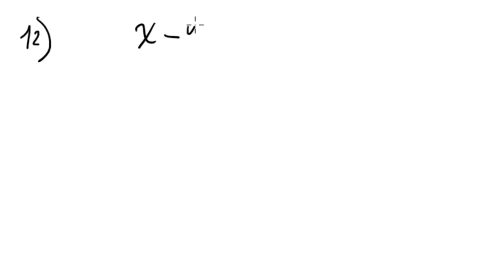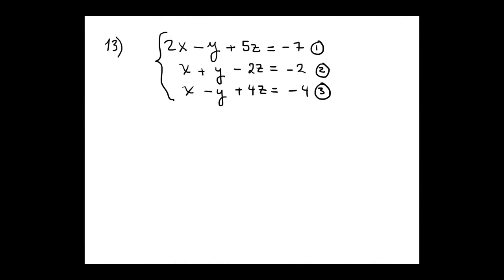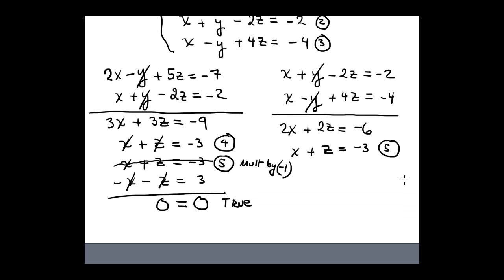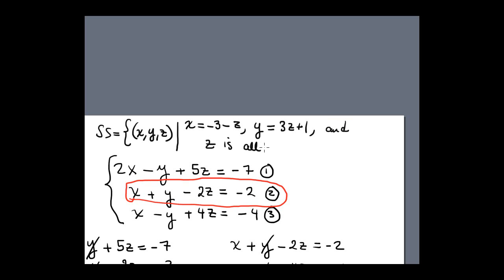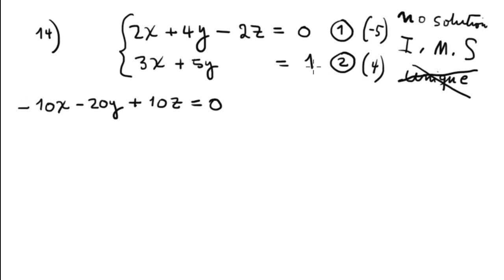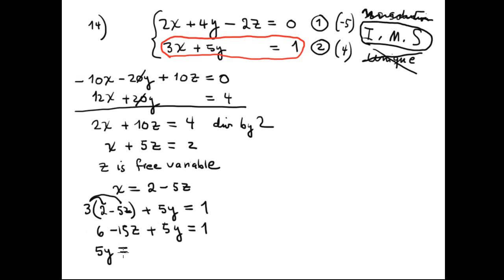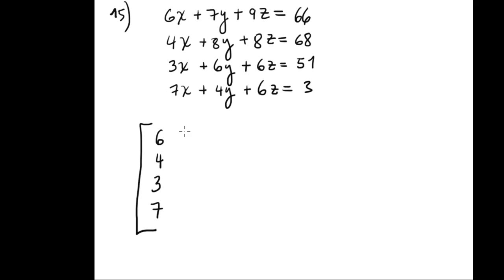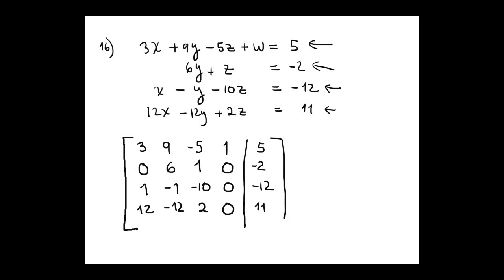College Algebra-MAC1105-Review for Test#4-Part-C